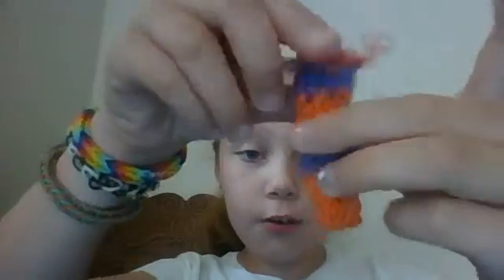Copy of recent rainbowloom creation!!!!!!!!!!!!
this is so random!